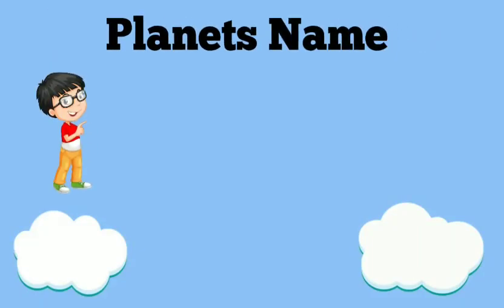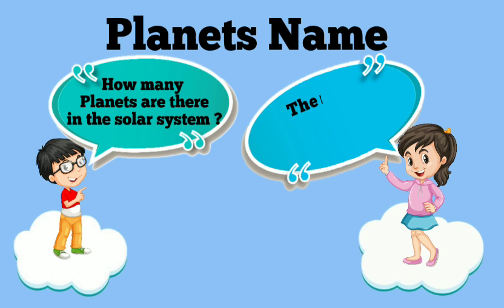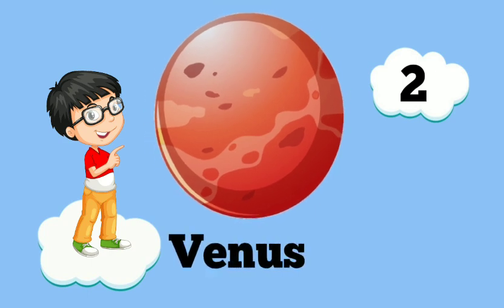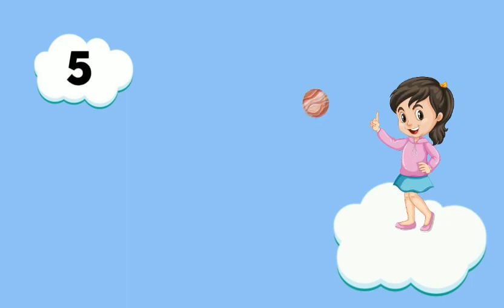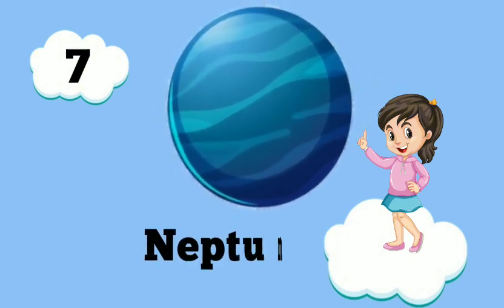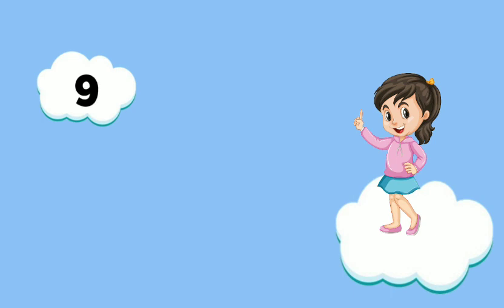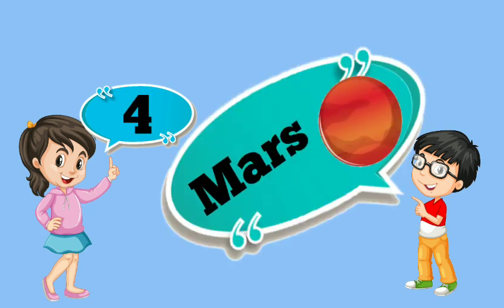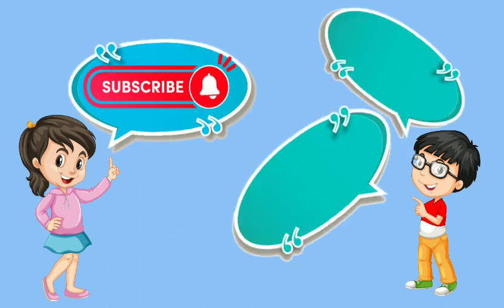9 Names Of Planets In The Solar System | Solar System for Kids in English to Learn | for Children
Solar System Planets!!! There are more planets than stars in our galaxy. The current count orbiting our star is nine planets. The Solar System is the gravitationally bound system of the Sun and the objects that orbit it, either directly or indirectly. This video is very basic for kids to learn about our solar system that consist of some planets

Here the list
Sun
Mercury
Venus
Earth
Mars
Jupiter
Saturn
Uranus
Neptune